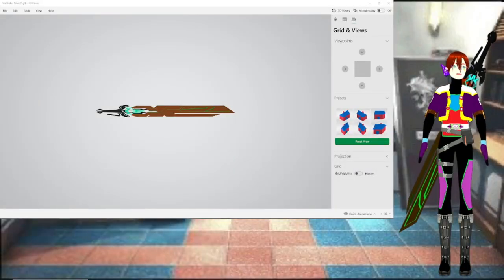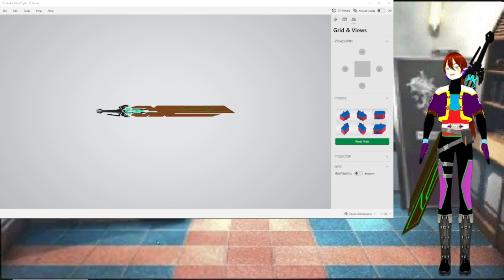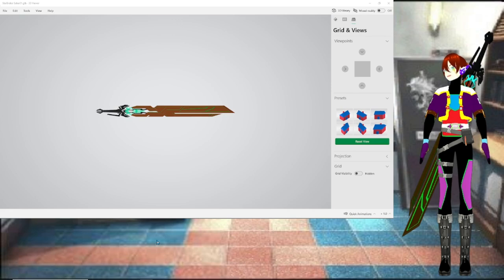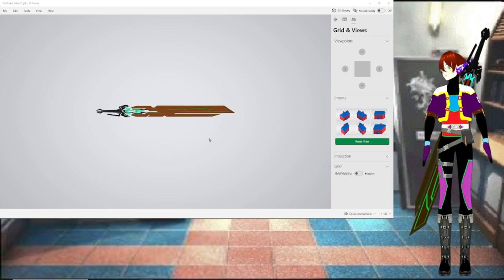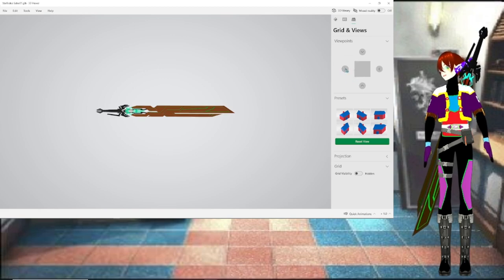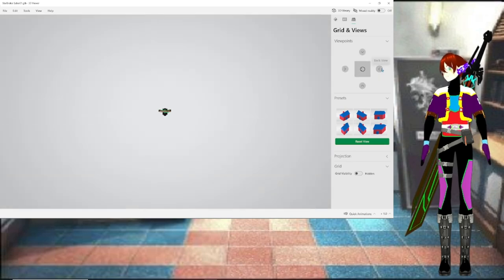Legend of the Starbreaker Saber 3d prop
3d prop for Vuber's the Starbreaker Saber
First Legend Voiced by William Shatner end at 0:48 next is the look at the model starts at 0:49
let me no if you all Esty shop for custom paints of this 3D Prop for order and purchase. I'm think I'm going to make more 3D Prop's in the Future.